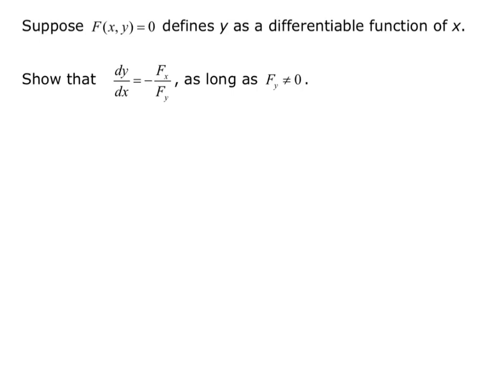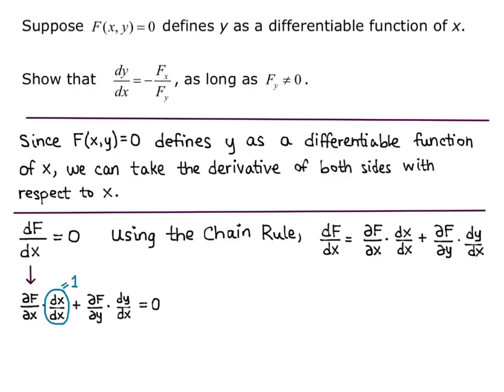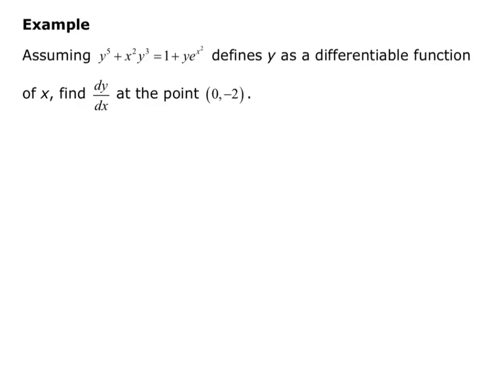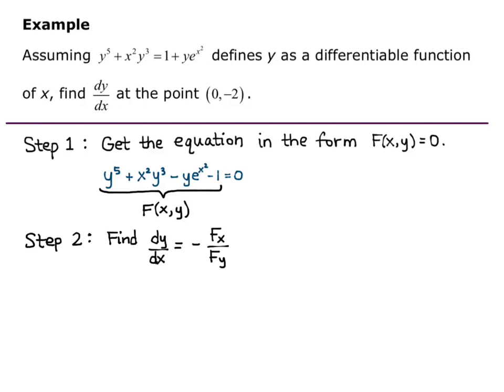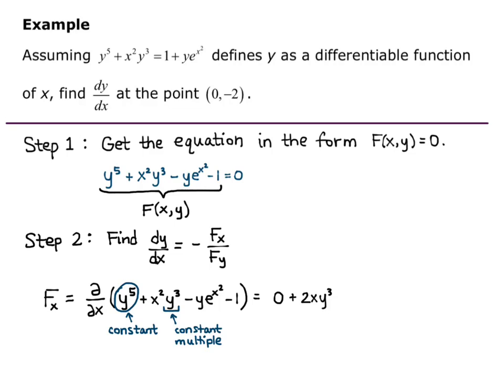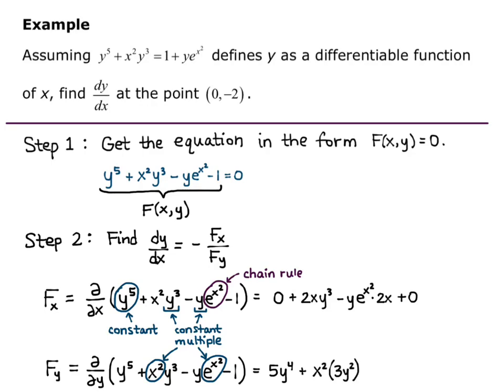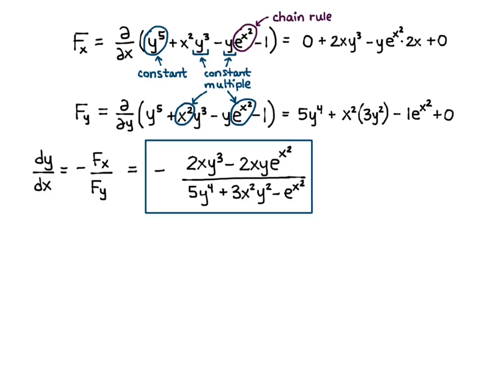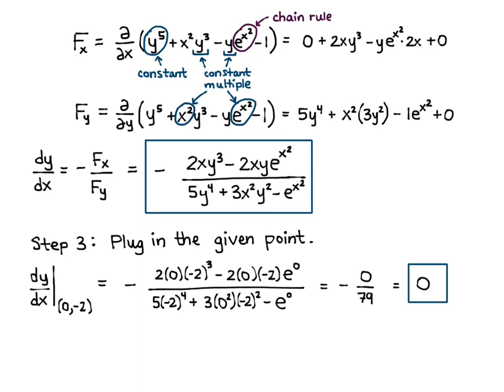Section 13.4 Implicit Differentiation with 2 Variables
We use the Chain Rule to find a formula for implicit differentiation, then we work through an example using our new formula.